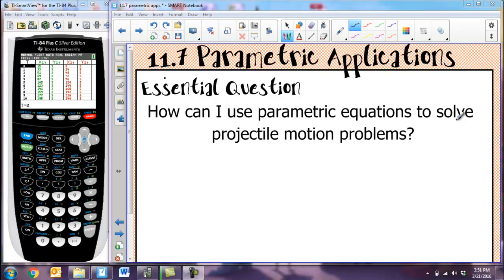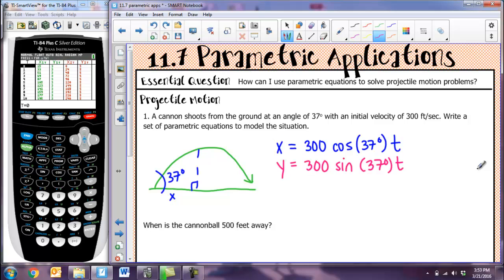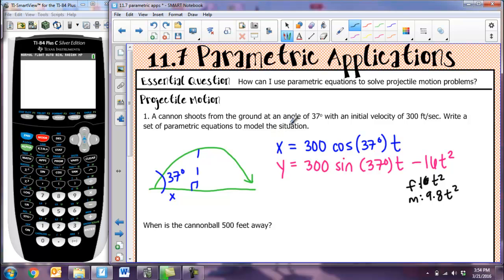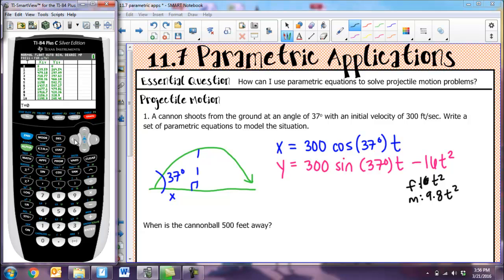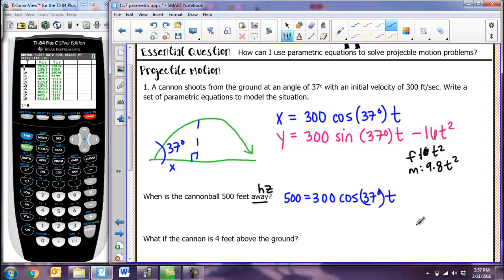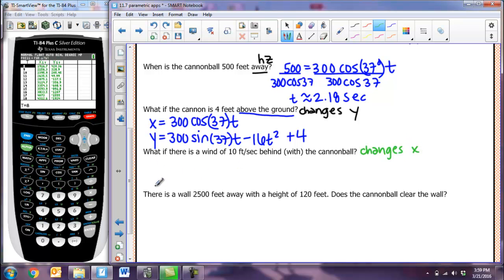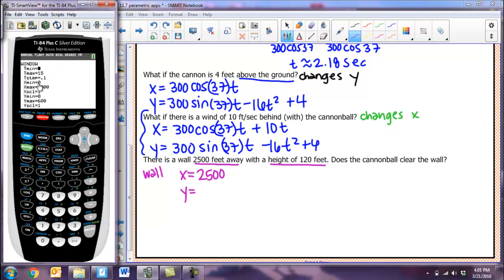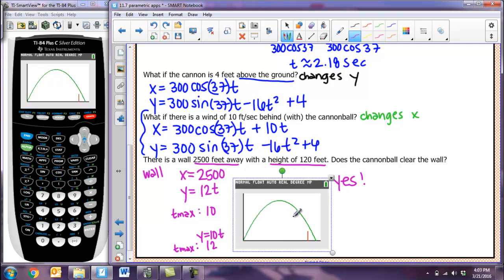12.6 Parametric applications